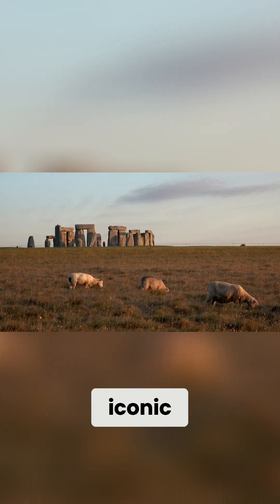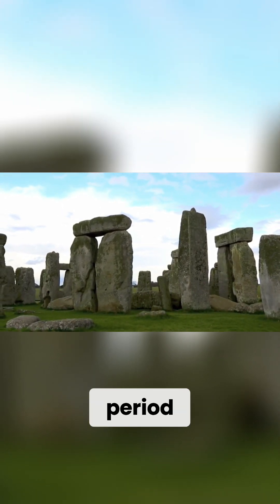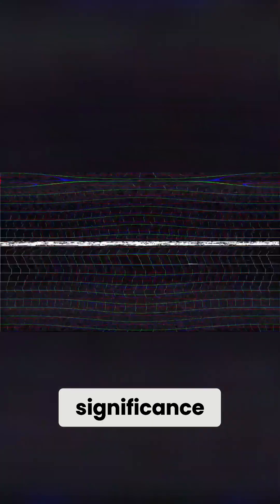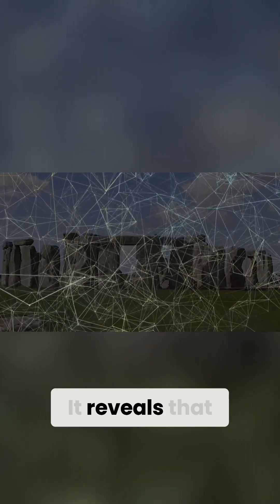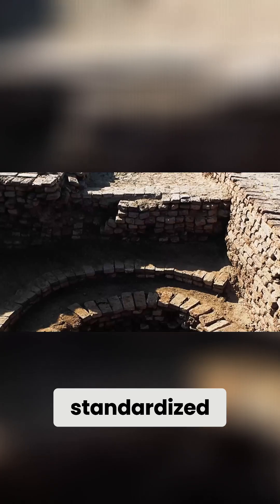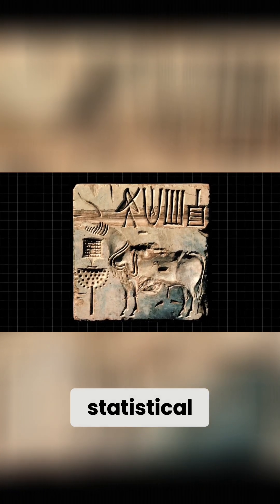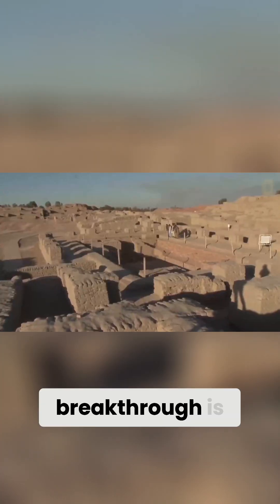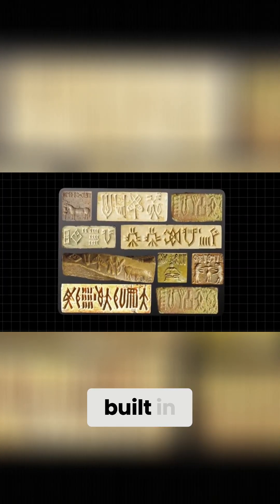AI Cracks Ancient Codes: Stonehenge & Indus Secrets Revealed!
Uncover the mysteries of Stonehenge and the Indus Script! Our researchers use AI to reveal Stonehenge's astronomical significance and decipher the Indus script, unlocking secrets of ancient civilizations. Watch now!